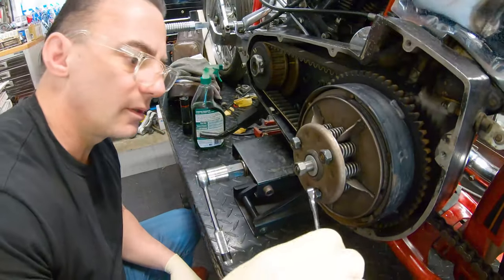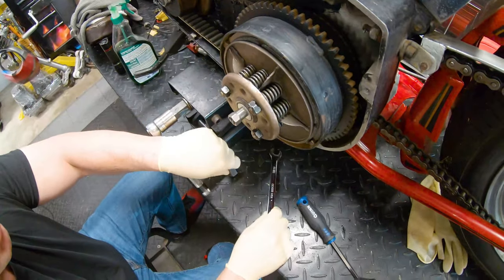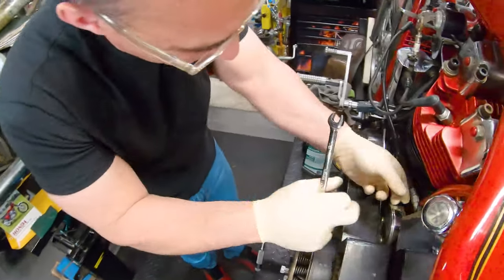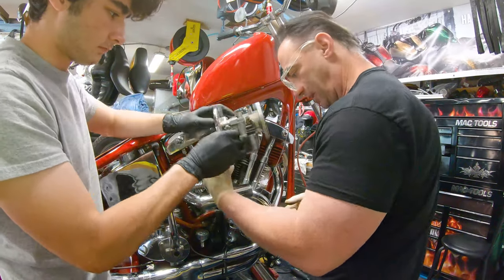NEW Clutch For Our OPEN BELT 70s Shovelhead Chopper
In this episode, we install a brand new three-finger clutch pack on our "Red Ed" Shovelhead Chopper. We also remove the Bendix Carburetor for cleaning and a rebuild kit.